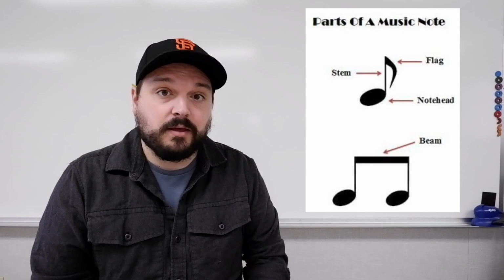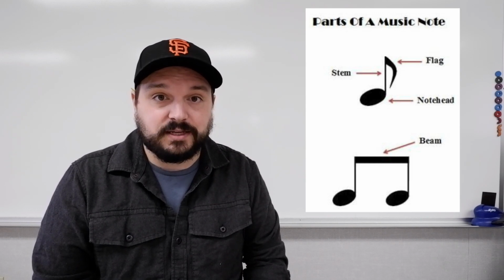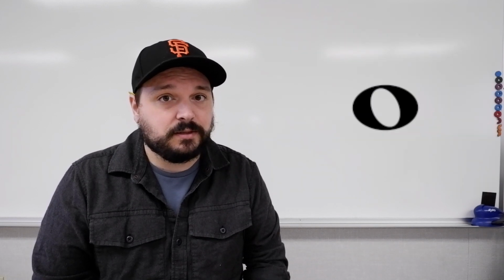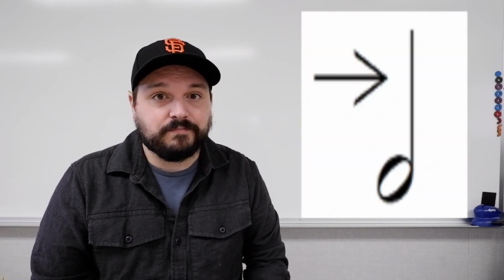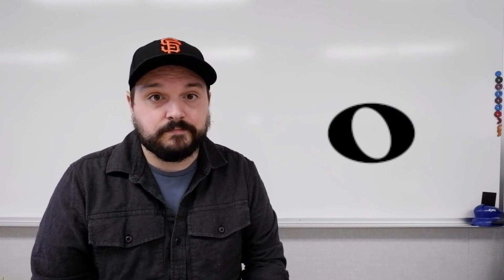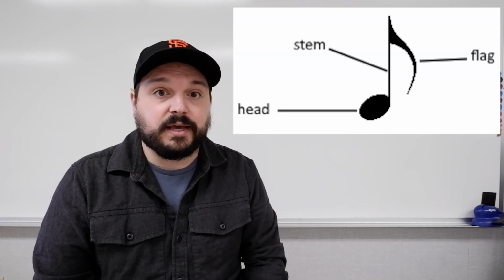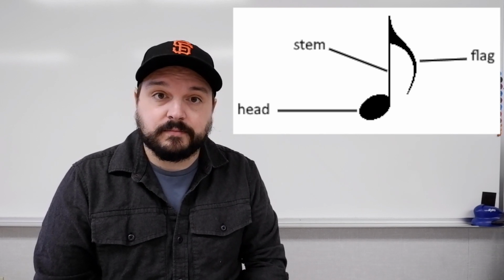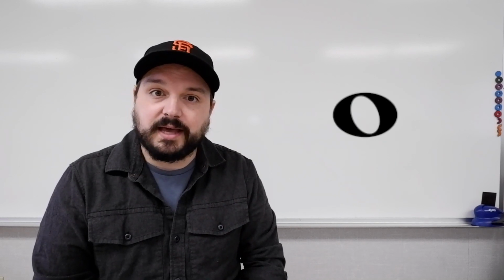Notes and Rhythms - Lesson 2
This video is about Notes and Rhythms - Lesson 2